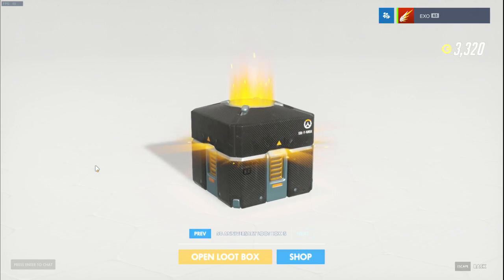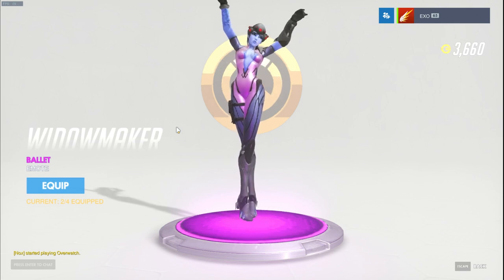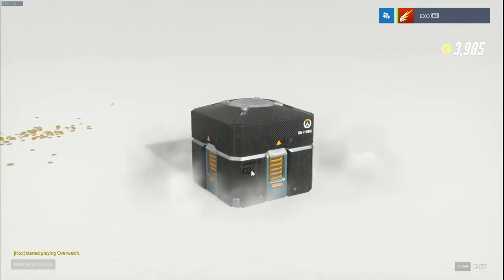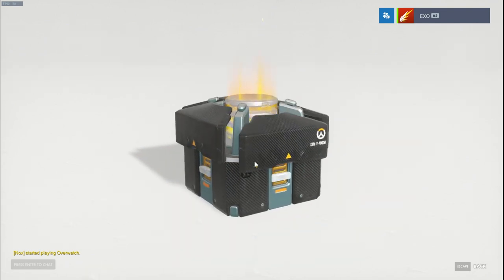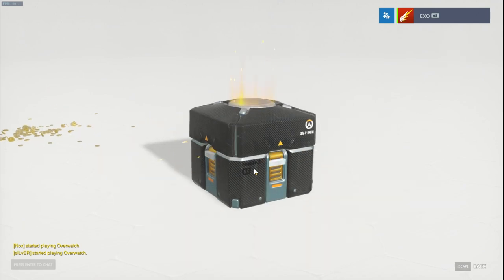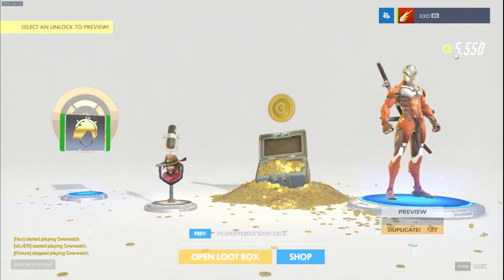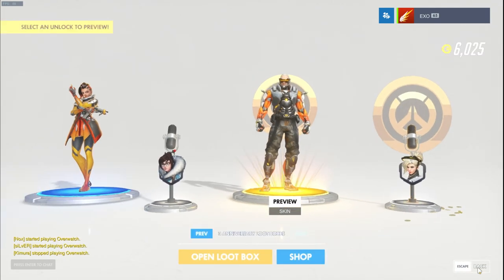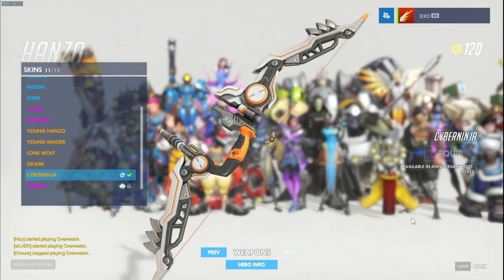[Overwatch] - Opening 50 Anniversary Loot Boxes - New skins